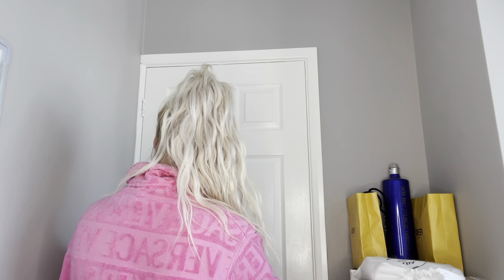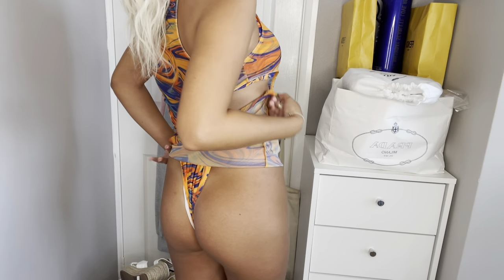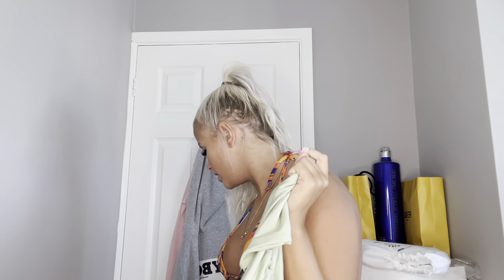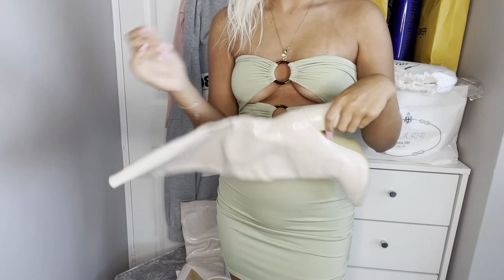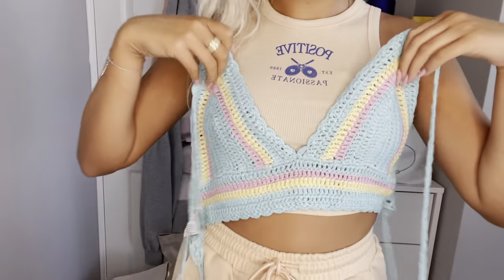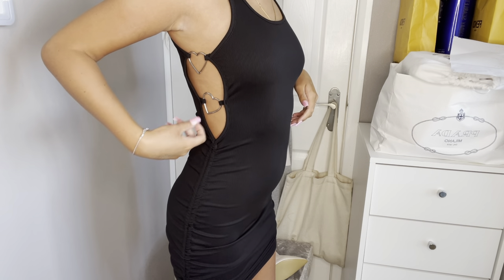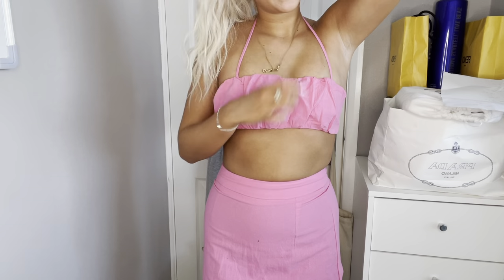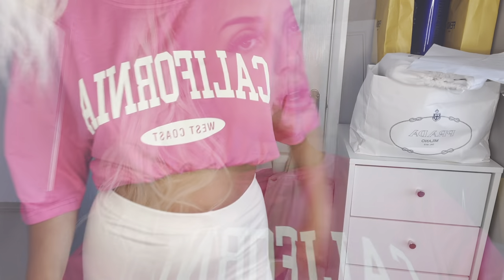HUGE ROMWE TRY ON HAUL | plus no minimum spend discount code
Today I did a try on haul from Romwe.   Romwe is an on trend brand at very reasonable prices.  I let you know pricing and sizing.  You can get a whole new wardrobe for a very cheap price!! I get a variety of items including some on trend croc skin boots!!

See links below to the items featured in my video.

Use my discount code 15Scarlett (extra 15% off)

O-ring Detail Cutout Front Ruched Tube Dress 2749976 I8cv5y558rsr
Croc Embossed Chunky Heeled Boots 1741311 I94yijyzkbb3
Solid Drawstring Ruched Heart-ring Linked Dress 2822285 I62hjmc0swuk
Letter Graphic Drop Shoulder Tee & Biker Shorts 2785360 I9npmle5jalv
Racket & Letter Graphic Tank Top & Drawstring Waist Track Shorts 2800758 I6q5aal7asix
Knot Shoulder Tie Back Ruched Bust Crop Cami Top & Split Hem Skirt Set 2742558 I343zt4elhqb
Allover Print Halter Micro Triangle Bikini Swimsuit With Cover Up 2684602 I829jhc57ryh

Please take a look at my depop account where lots of my  clothing items will be on there

@scarlettblahyjx on INSTAGRAM
@scarlettblahyj on TIKTOK